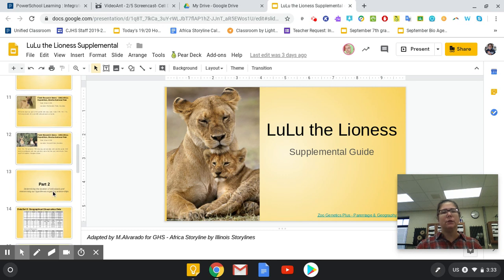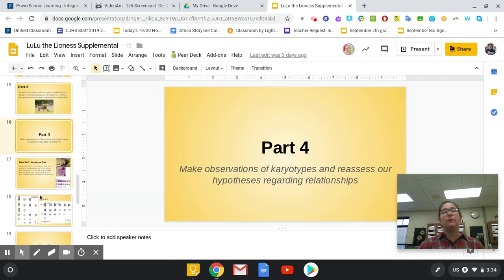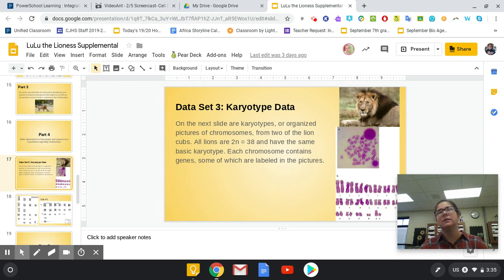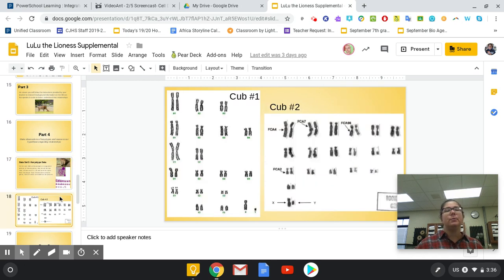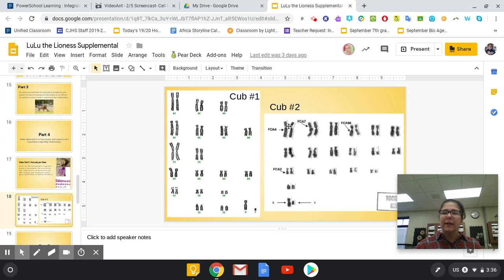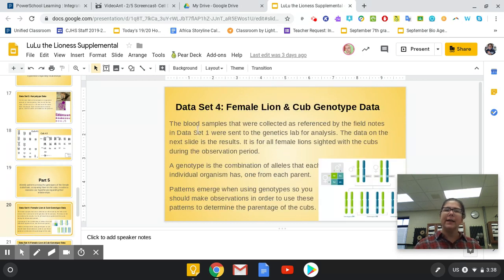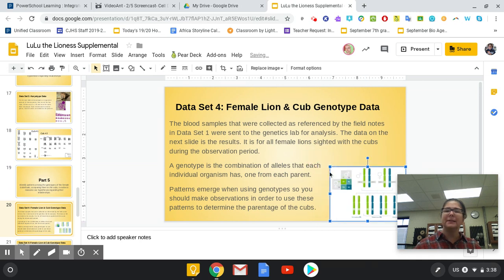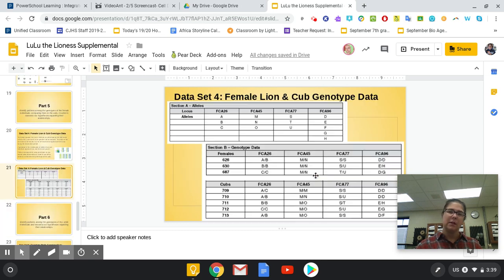Sep 16, 2019 3:39 PM